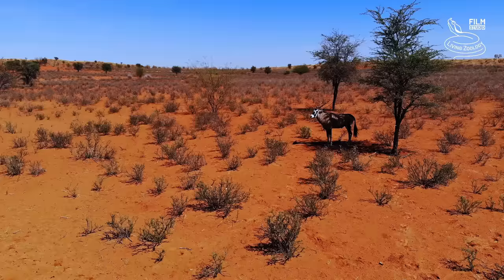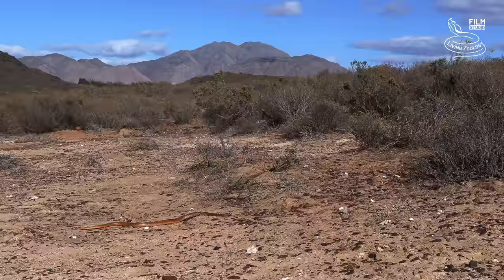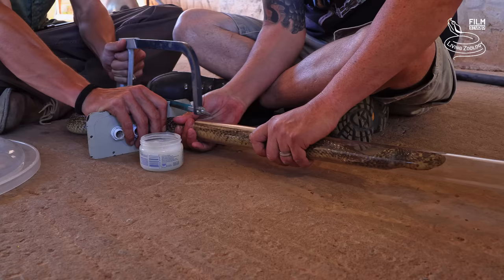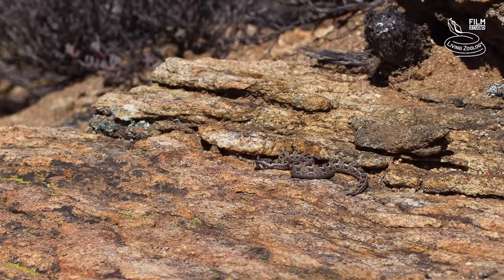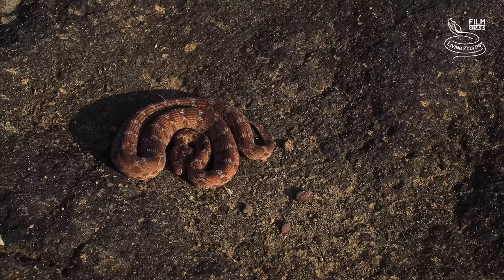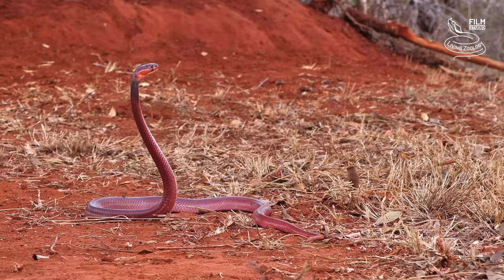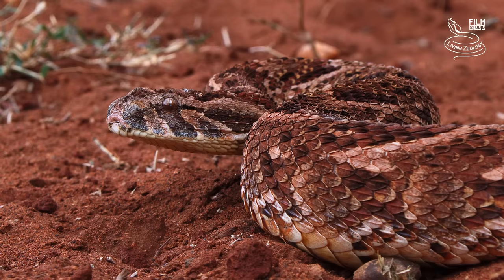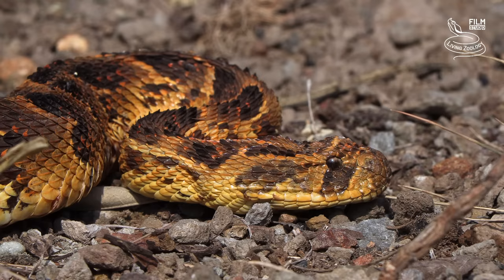The venomous snakes of Africa - DESERTS, Cape cobra, Red spitting cobra, Puff adder, Carpet viper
Africa is home to many amazing venomous snakes. This continent has many ecosystems. We will explore deserts, savannas and rainforests of sub-Saharan Africa. This first episode is about venomous snakes living in deserts. Kalahari desert and other dry regions of southwester Africa are home to deadly Cape cobras (Naja nivea). You will see several color morphs, including a stunning yellow cobra. This snake will fight with meerkats! This episode also shows 3 species of dwarf adders, the Horned adder (Bitis caudalis), the Many-horned adder (Bitis cornuta) and the Namaqua dwarf adder (Bitis schneideri).  Another small viper from arid regions of Africa is the Northeast African carpet viper (Echis pyramidum). East Africa is also inhabited by the colorful Red spitting cobra (Naja pallida). You will see this cobra spit venom! This episode includes a scene of venom extraction and interview about the snakebite topic. Wait for the end and don't miss various color morphs of Puff adder (Bitis arietans) and desert Boomslangs (Dispholidus typus).